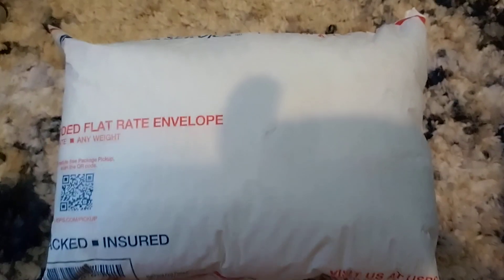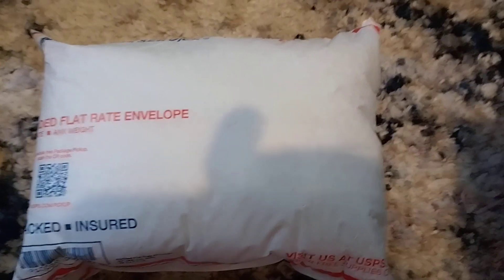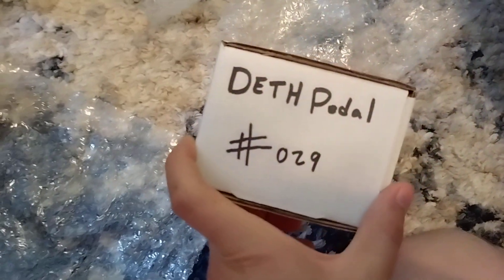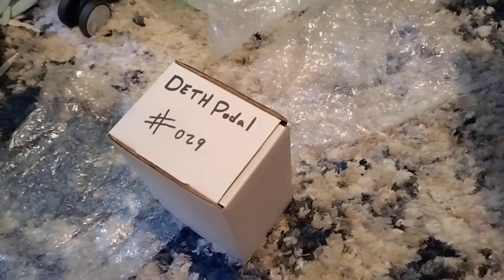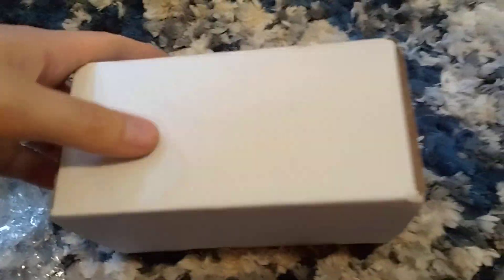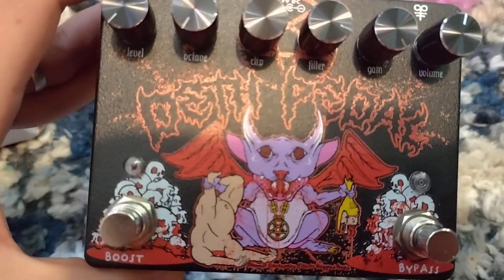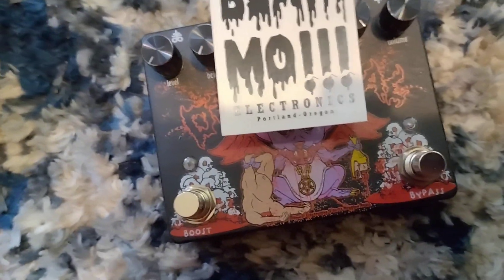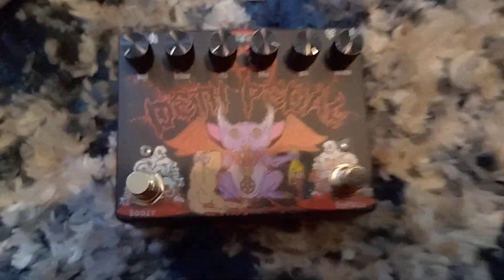BLAMMO! Electronics Deth Pedal Unboxing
Would have added the demo video to this, but my phone wont share videos with my PC so I can not combine the videos. The demo video will be uploaded shortly